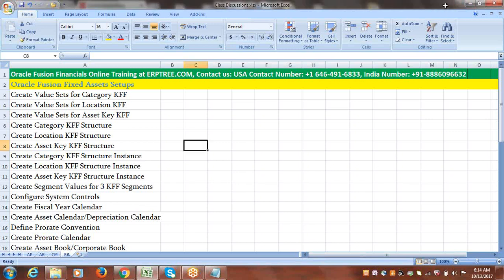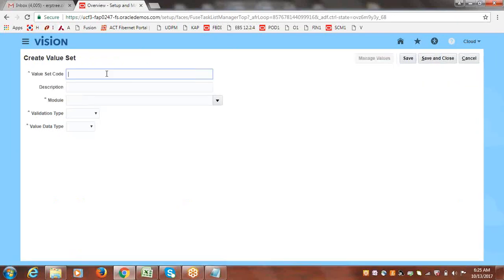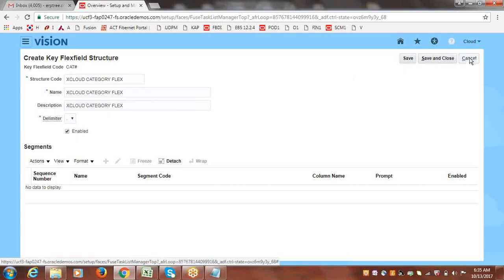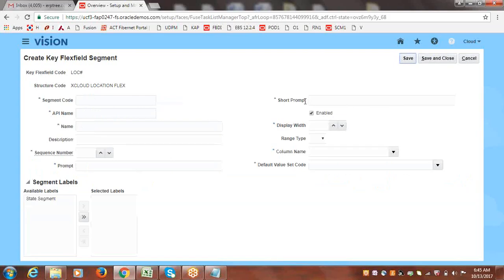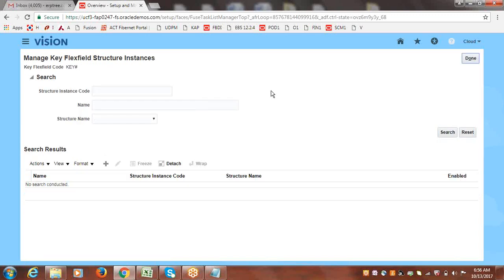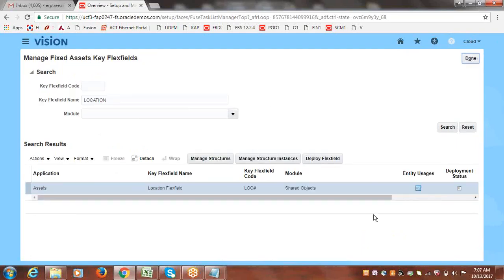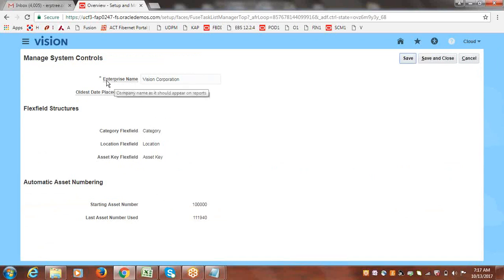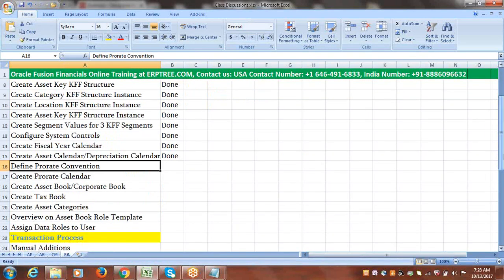Oracle fusion Assets